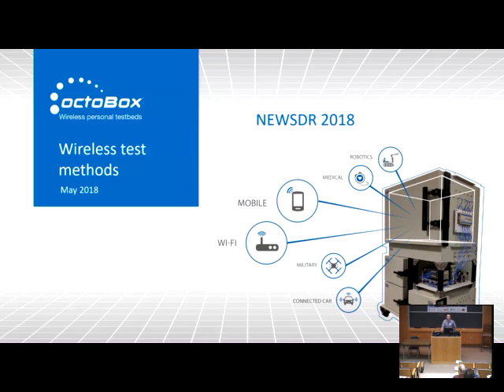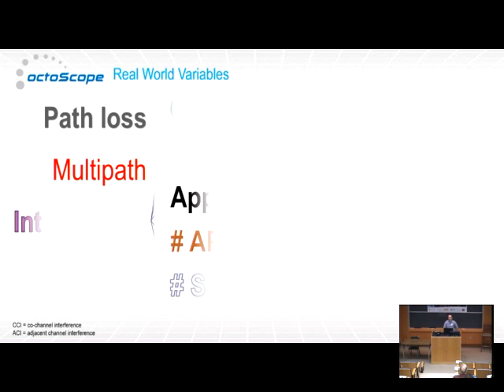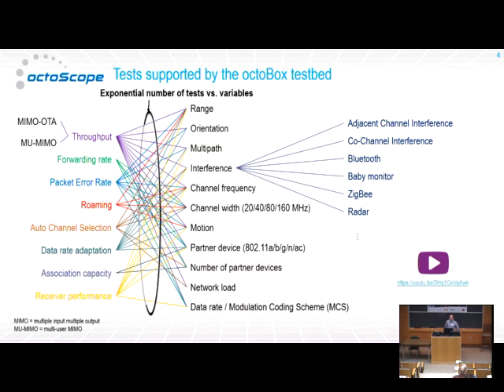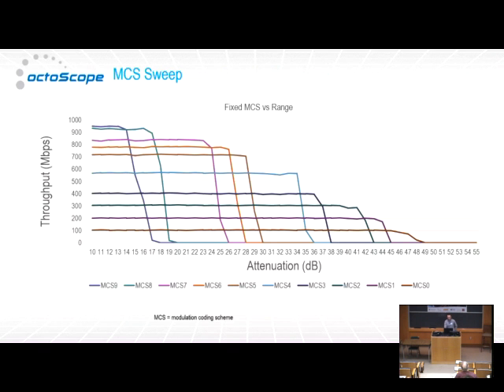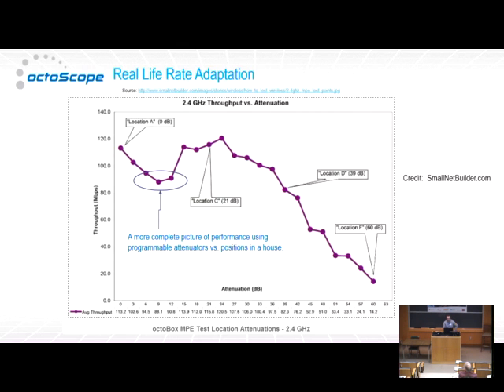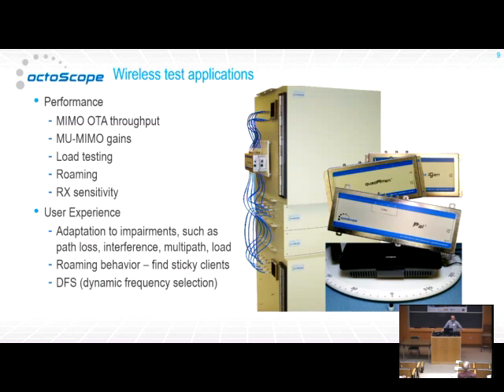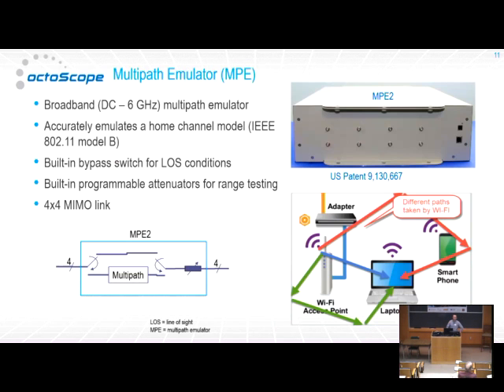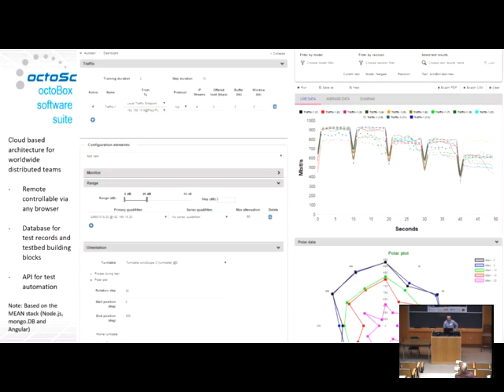NEWSDR 2018: octoScope Sponsor Presentation by Nandini Venkatraman and Andrew McGarry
Nandini Venkatraman and Andrew McGarry from octoScope give a brief presentation about their company's latest advances in software defined radio technology at the 8th New England Workshop on Software Defined Radio (NEWSDR 2018)

Friday 4 May 2018